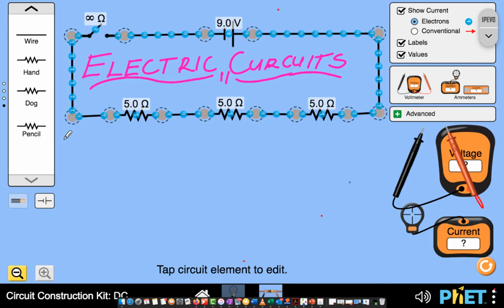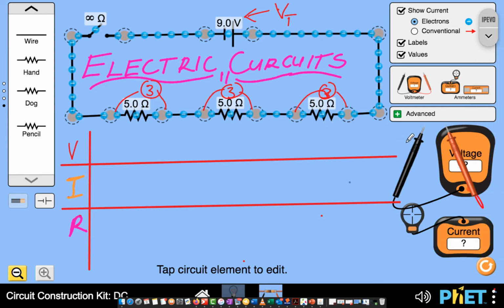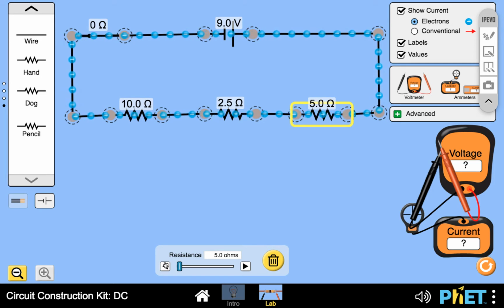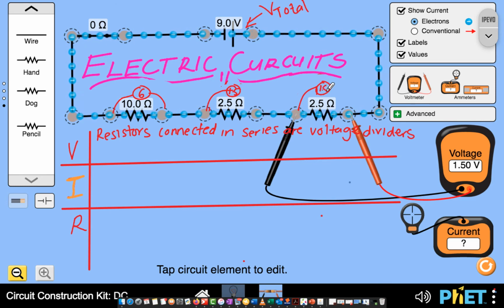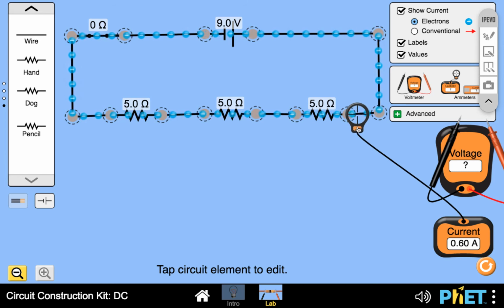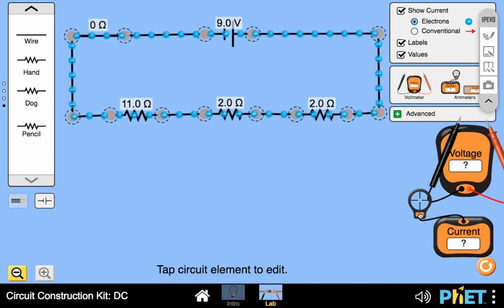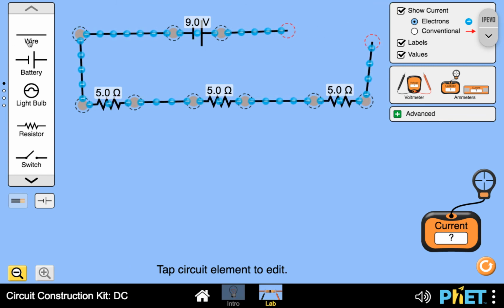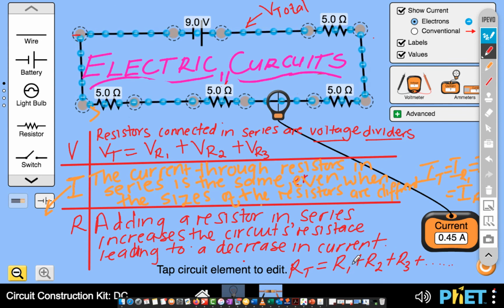ELECTRIC CIRCUITS FUNDAMENTALS FOR RESISTORS CONNECTED IN SERIES : POTENTIAL DIFFERENCE (V) I & R .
In this  video we are going to discuss the fundamentals of the effects on potential difference, current strength and electrical resistance if resistors are connected in series.